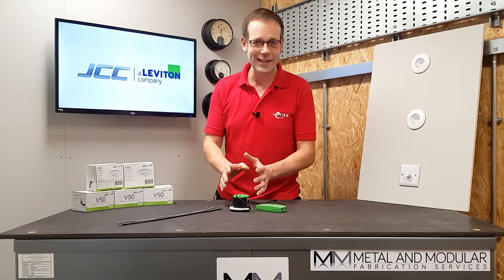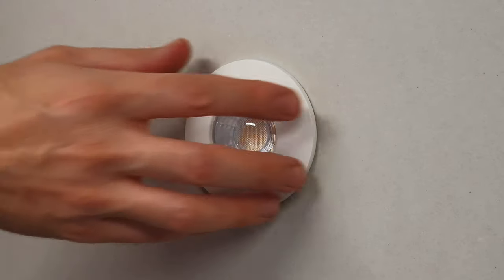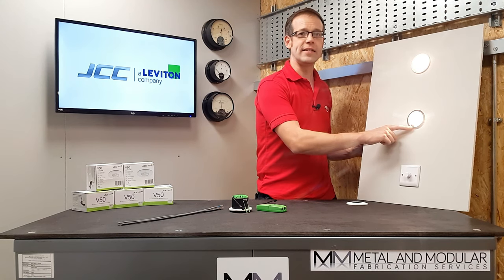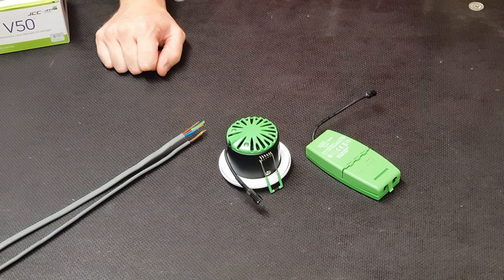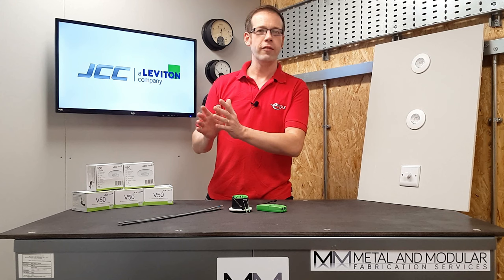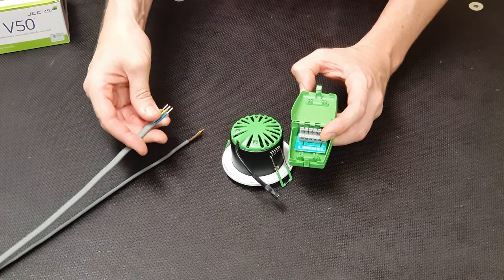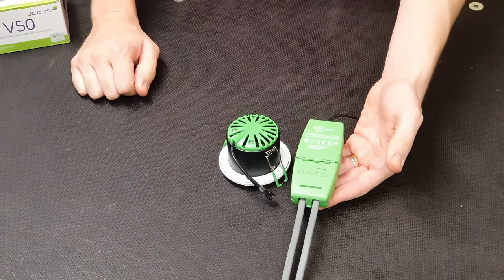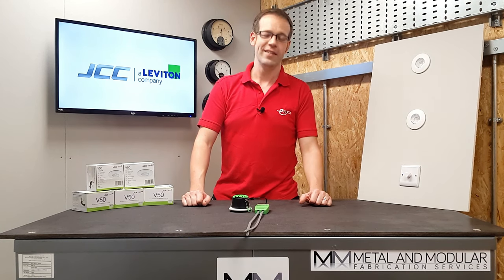Easy to install, packed full of features - V50 LED downlight from JCC Lighting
LED downlighting is a must-have lighting technique in UK homes. Joe Robinson takes a closer look at the JCC Lighting V50 downlight.  It's easy to install, compliant with the latest UK construction requirements and offers excellent performance for the homeowner.

Check out the end screen for the latest guidance on installing fire rated downlights.

🕐 TIME STAMPS 🕕
00:00 JCC V50 LED downlight
00:49 Interchangable front bezels
01:19 3000K or 4000k - selectable colour temperature
01:36 Phase dimmable
02:00 IP65 rating
02:19 Wide range of fire rating approvals
02:47 Electrical connections and cable clamps
04:06 Tilt option available

📝 APPRENTICE HUB
SOCIAL
✅ INSTAGRAM - See our behind the scenes action.